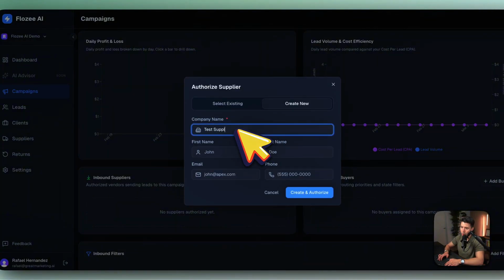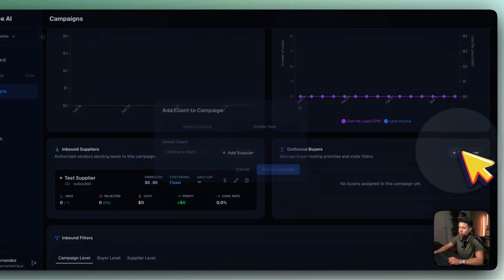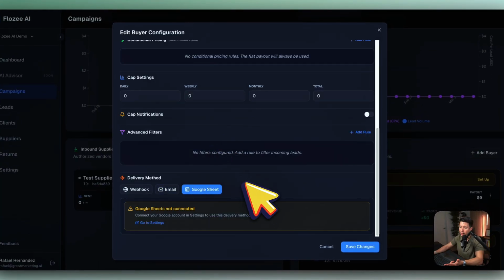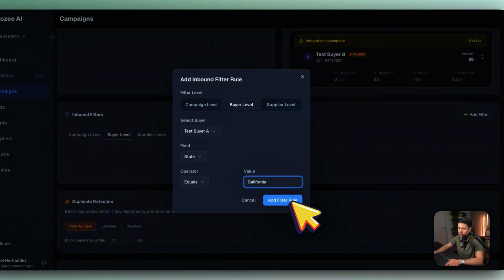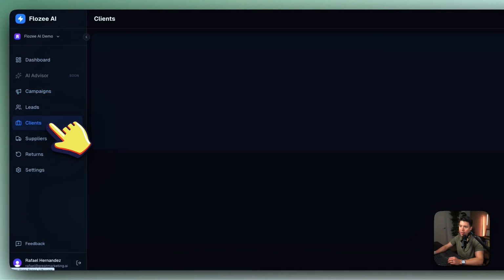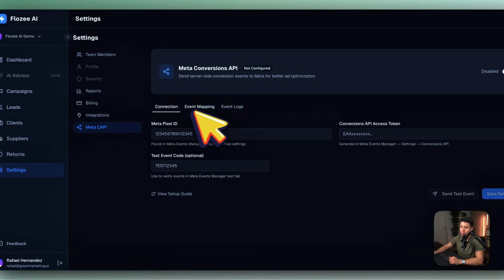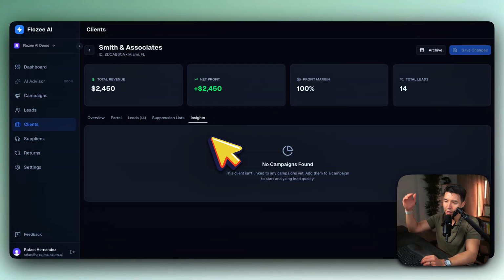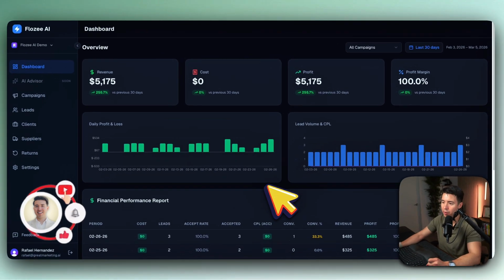Lead Distro AI: How to Set Up Your Lead Distribution In 5 Minutes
Are you losing money because your lead routing is a mess? Setting up a proper lead distribution software is the difference between an agency that scales and one that stays stuck.

In this walkthrough, I show you exactly how to onboard campaigns, set up suppliers and buyers, and automate your entire lead generation process. You will see how to implement conditional pricing, custom filters, and direct webhooks to keep your clients happy. But here is the best part: I reveal how to connect your Meta Conversion API so you can feed conversion data right back into your Facebook ads and optimize for the highest quality leads automatically. We even touch on the new AI marketing features coming soon to score leads on autopilot.

If you want to stop leaving money on the table and build funnels that actually convert, this video is for you.

What is your biggest bottleneck with lead quality right now?

AI-Powered Lead Distribution?

📌 𝗖𝗵𝗮𝗽𝘁𝗲𝗿𝘀:
00:00 How To Create Your First Lead Campaign
00:51 Setting Up Buyers And Lead Delivery Systems
01:49 Custom Fields And Advanced Lead Filtering
02:16 Automating Triggers And Slack Notifications
02:43 Inside The Custom Client Lead Portal
03:11 Meta CAPI Setup For Better Facebook Ads
03:41 Using Lead Data To Optimize Campaign Quality
04:03 Tracking Agency Profits And Upcoming AI Tools